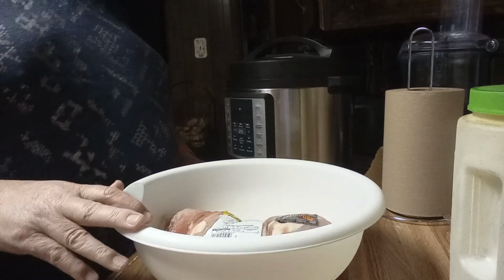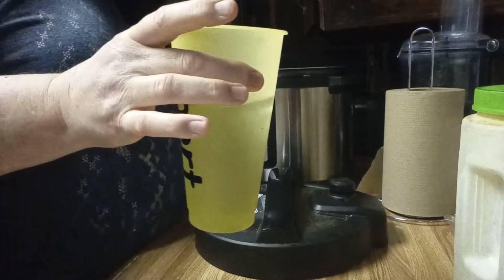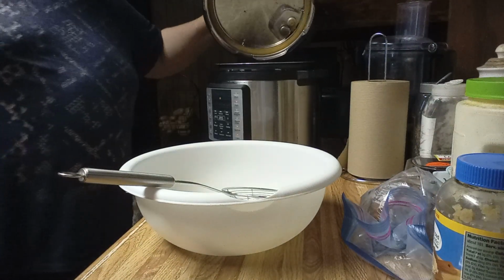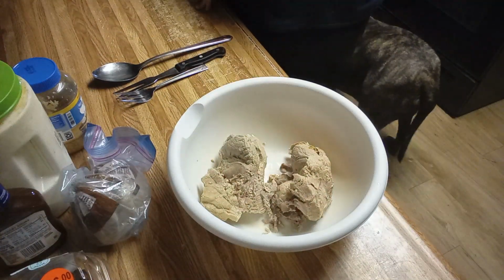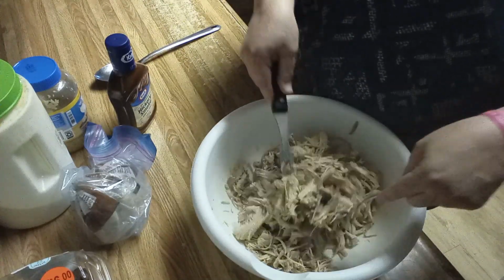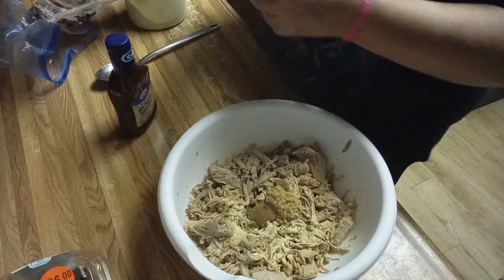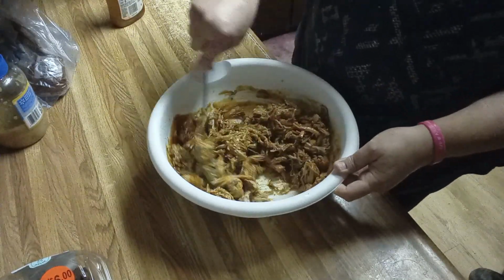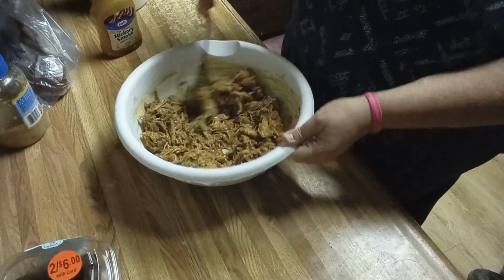pulled pork bbq in a pressure cooker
4lb pork loin
1 cup tap water
12oz bottle bbq sauce of your choice
1 teaspoon of brown sugar
1/2 teaspoon garlic powder
1/2 teaspoon onion powder
1/2 teaspoon salt or to taste
1/2 teaspoon black pepper or to taste
1 teaspoon minced garlic
2 drops liquid smoke optional I was out

cook por loin high pressure for 1:15 minutes let depressurize naturally discard broth or use it in a soup